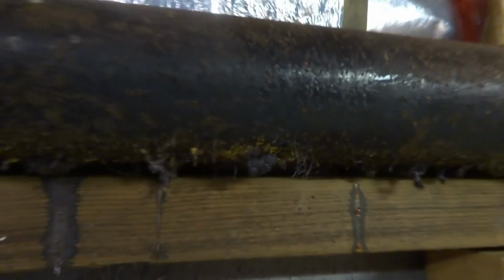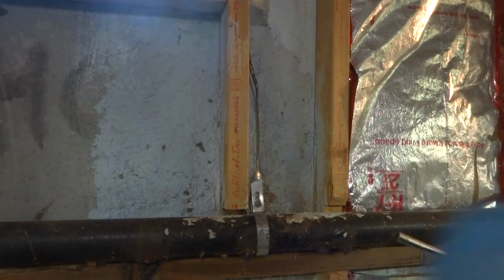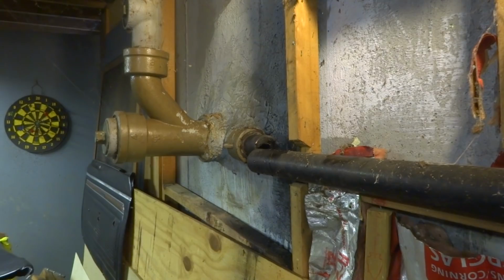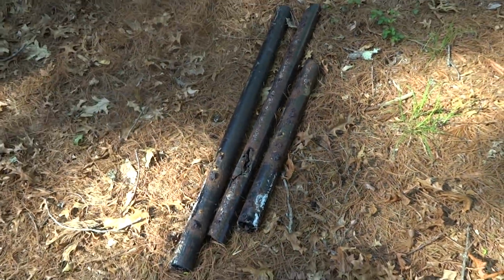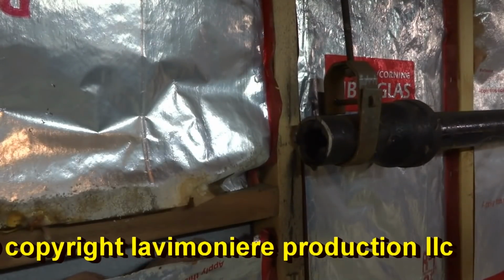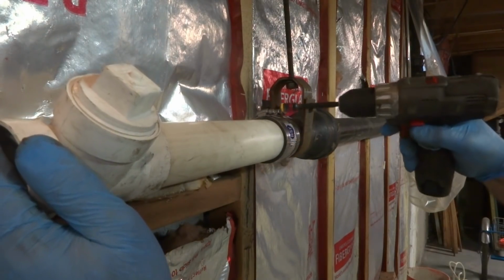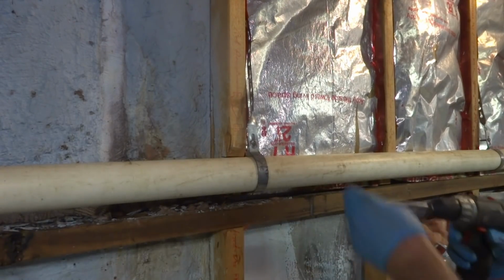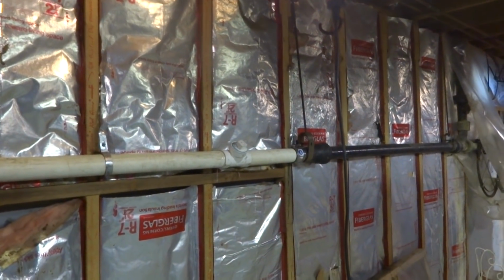ROTTED CASTIRON DRIAN PIPE CUT OUT AND REPLACED WITH PVC